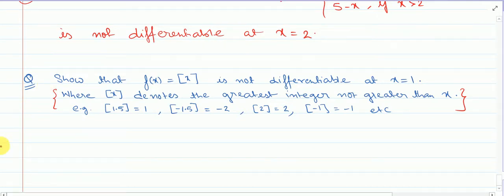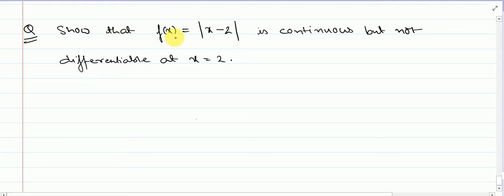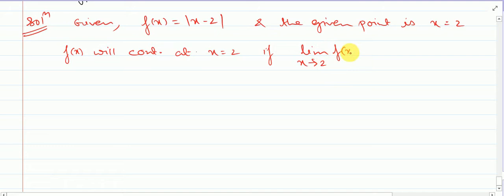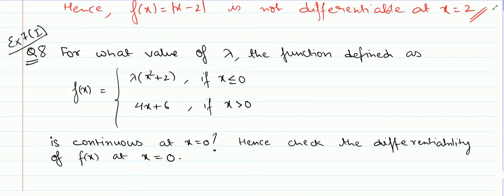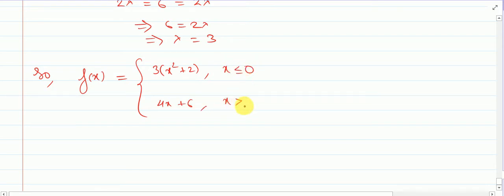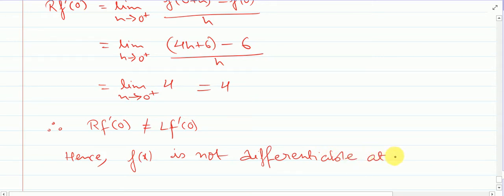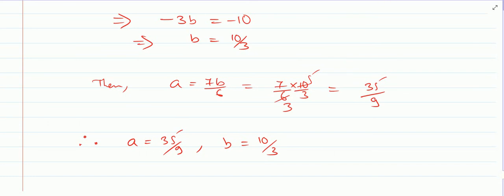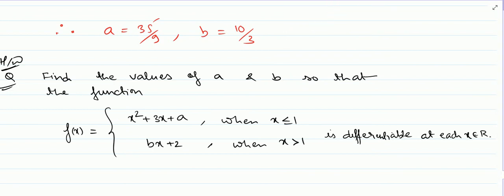12SC DIFFERENTIABILITY 2